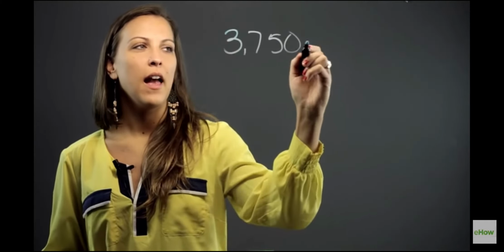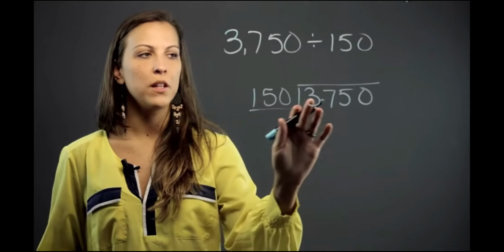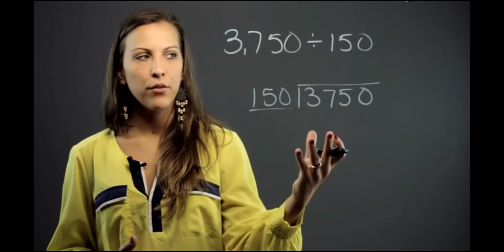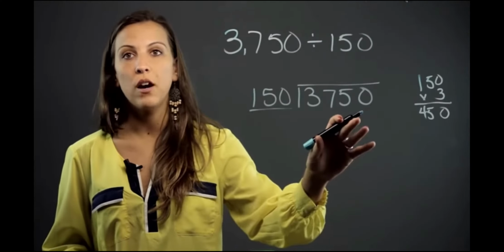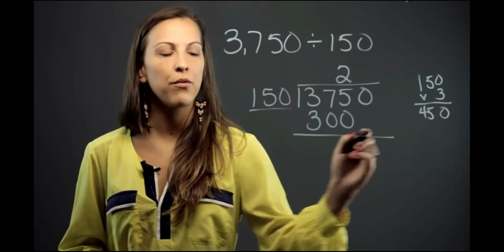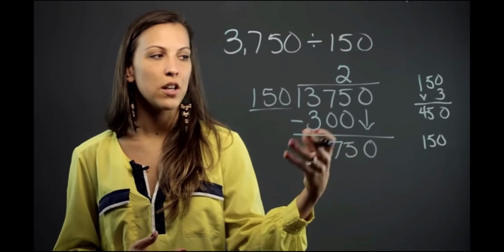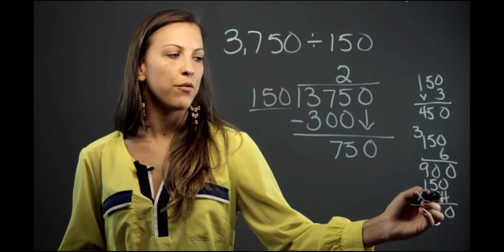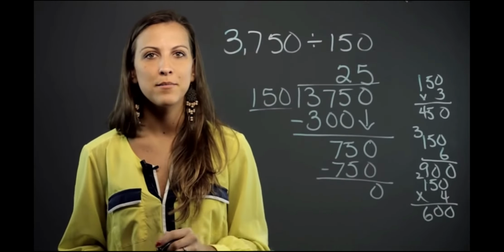How to divide large numbers by long division